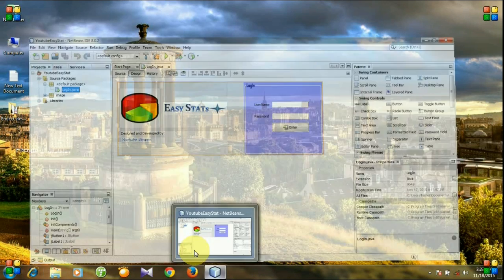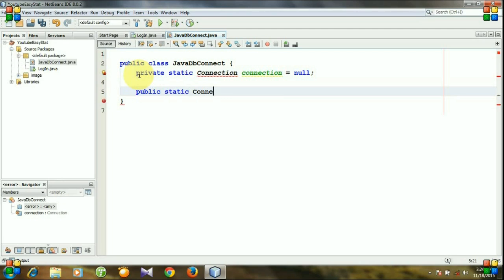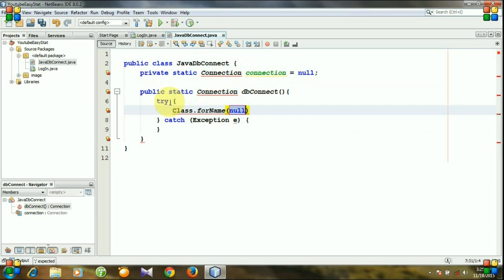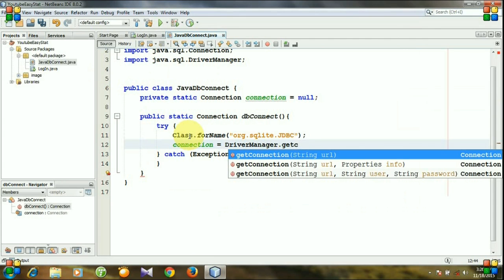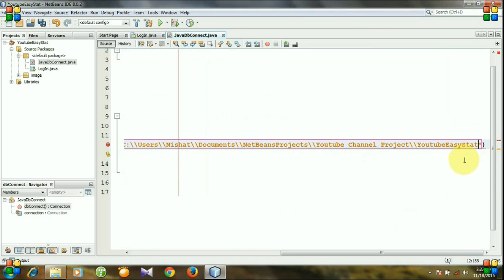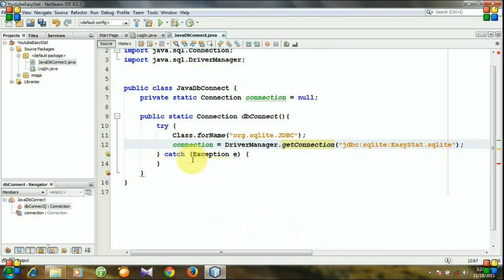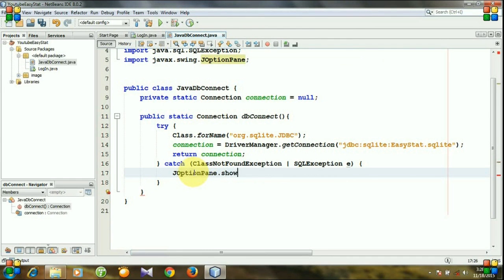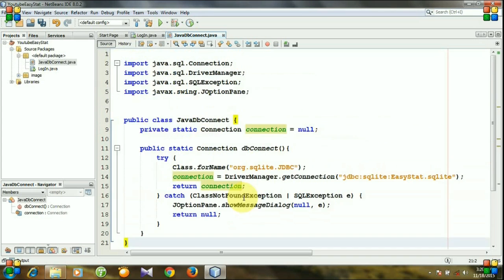Java - 14. Creating Java Connection Class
# How to work with Java Connection Class
# How to work SQLite database Command